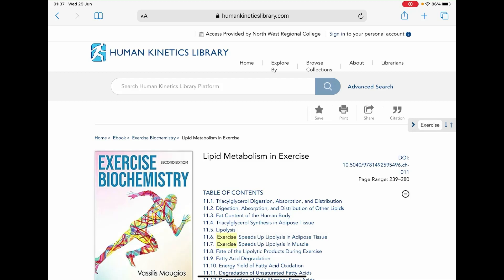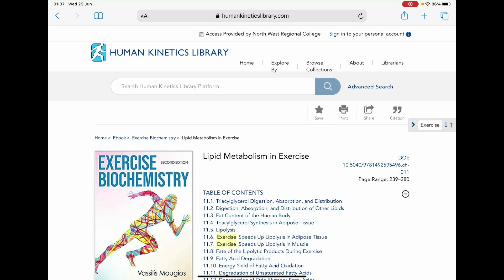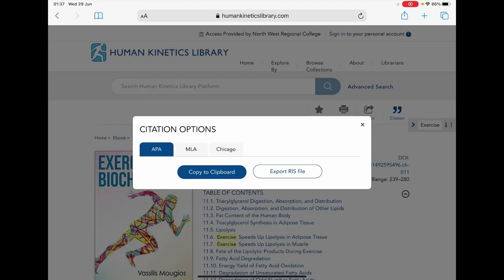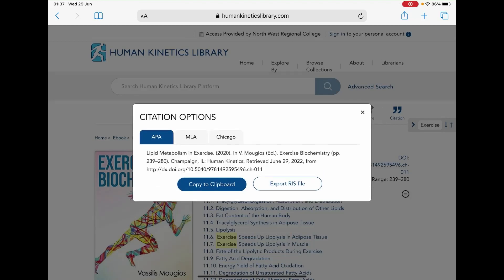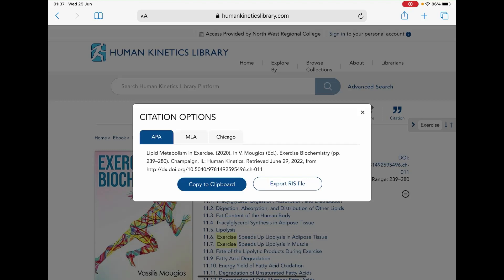Human Kinetics Library - How To Cite-Reference An E-Book Or Video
A quick tutorial on how to cite-reference an e-book or video on the Human Kinetics Library e-resource.